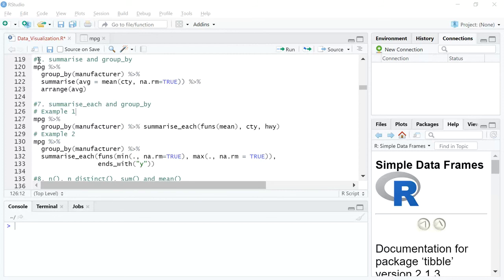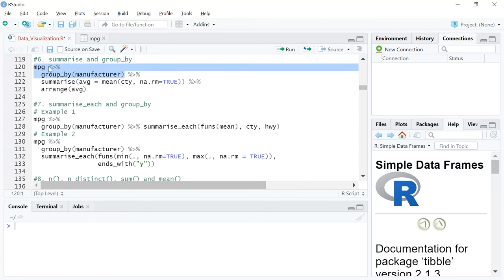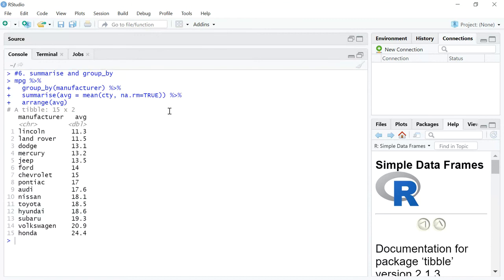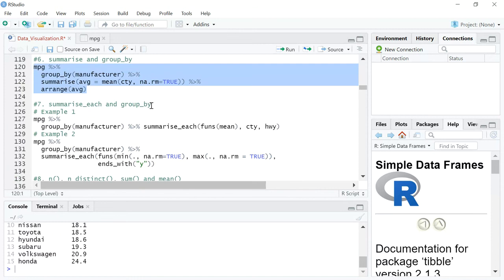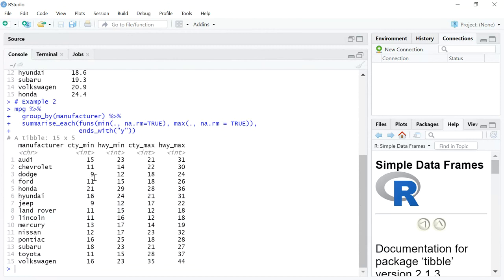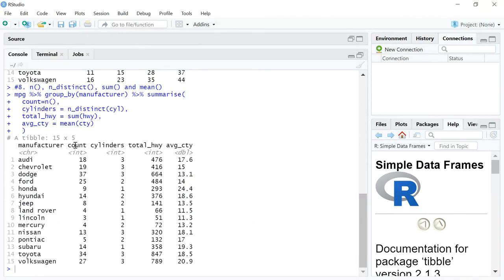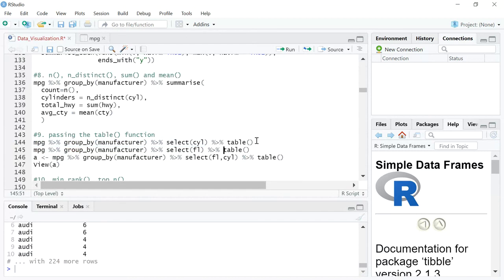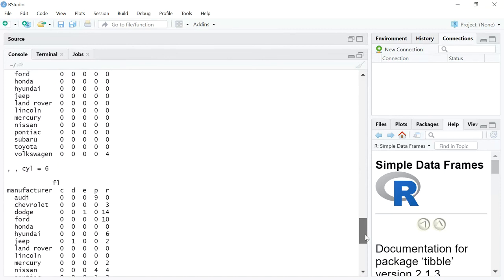Data Analytics & Visualization: #6 - DPLYR - Part 2 | PALM LEAF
Video #6 covers the basics of dplyr package - summarise, summarise_each, group_by, n() and n_distinct() functions